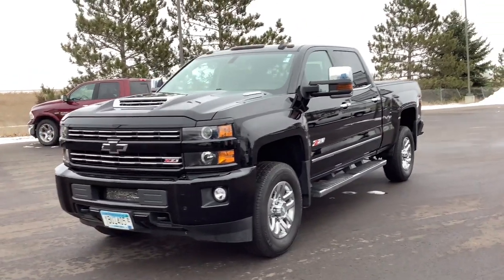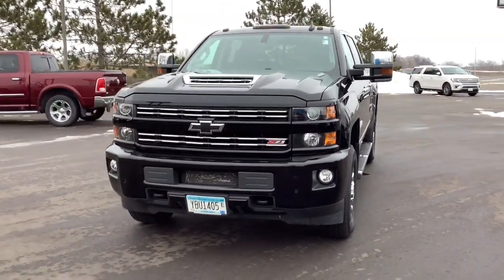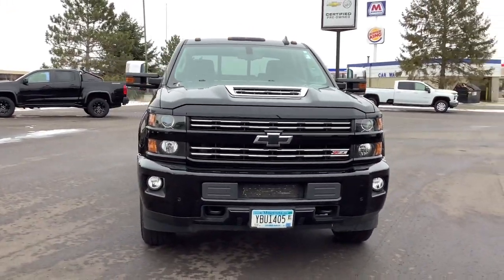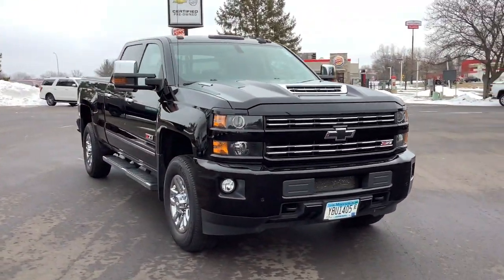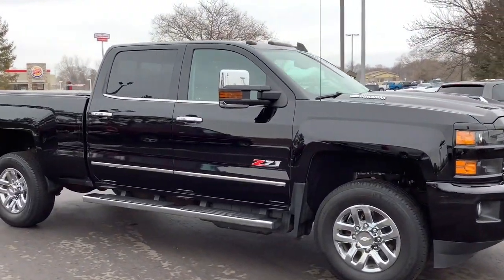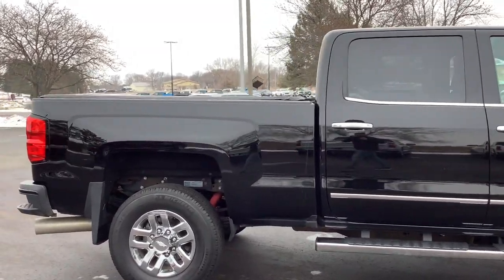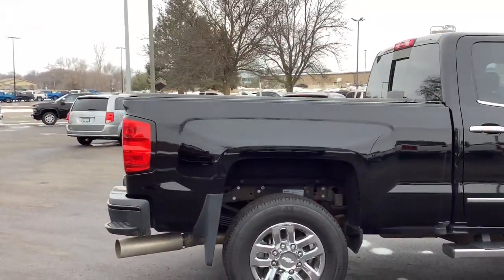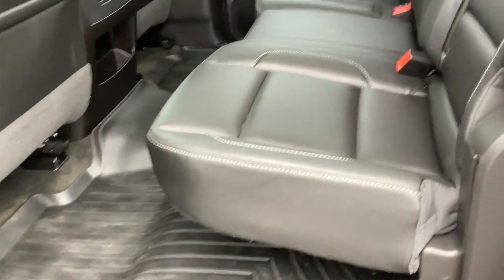2017 Chevrolet Silverado 3500HD Aitkin, Foley, Elk River, Little Falls, Mora, MN 6338A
Black Used 2017 Chevrolet Silverado 3500HD LTZ available in Princeton, Minnesota at Princeton Auto Center. Servicing the Aitkin, Foley, Elk River, Little Falls, Mora area.

112 9th Ave Circle S

Black 2017 Chevrolet Silverado 3500HD LTZ 4WD Allison 1000 6-Speed Automatic Duramax 6.6L V8 Turbodiesel Allison 1000 6-Speed Automatic, 4WD, Jet Black Leather.Odometer is 39460 miles below market average!Awards:* 2017 KBB.com 10 Most Awarded Brands
SEATS  FRONT FULL-FEATURE LEATHER-APPOINTED BUCKET WITH (KA1) HEATED SEAT CUSHIONS AND SEAT BACKS.  Includes 10-way power driver and front passenger seat adjusters  including 2-way power lumbar control  2-position driver memory  adjustable head restraints  (D07) floor console storage pockets and (K4C) wireless charging.,WIRELESS CHARGING,TRAILERING WIRING PROVISIONS  FOR CAMPER  FIFTH WHEEL AND GOOSENECK TRAILER  includes additional 7-way wiring harness is located at the rear of the pickup box attached to the rear frame cross member,CONSOLE  FLOOR MOUNTED  with cup holders  cell phone storage  power cord management  hanging file holder capability and (K4C) wireless charging,ENGINE  DURAMAX 6.6L TURBO DIESEL V8  B20-DIESEL COMPATIBLE  (445 hp [332 kW] @ 2800 rpm  910 lb-ft of torque [1220 Nm] @ 1600 rpm) Includes capped fuel fill  (K40) exhaust brake and (K05) engine block heater.,AIRBAGS  CREW CAB: SINGLE-STAGE FRONTAL AIRBAGS FOR DRIVER AND FRONT OUTBOARD PASSENGER; SEAT-MOUNTED SIDE-IMPACT AIRBAGS FOR DRIVER AND FRONT OUTBOARD PASSENGER; HEAD-CURTAIN AIRBAGS FOR FRONT AND REAR OUTBOARD SEATING POSITIONS,LICENSE PLATE KIT  FRONT,GRILLE  BODY-COLOR WITH CHROME BARS,BUMPER  FRONT  BODY-COLOR,LAMPS  SMOKED AMBER ROOF MARKER,JET BLACK  PERFORATED LEATHER-APPOINTED SEAT TRIM,FRONT AND REAR PARK ASSIST  ULTRASONIC,GVWR  11 500 LBS. (5216 KG) WITH SINGLE REAR WHEELS,LTZ PLUS PACKAGE  FOR CREW CAB AND DOUBLE CAB  includes (JF4) power adjustable pedals  (UQA) Bose premium audio system  (UVD) heated leather-wrapped steering wheel and (UD5) Front and Rear Park Assist,HILL DESCENT CONTROL,BED LINER  SPRAY-ON  Pickup box bed liner with bowtie logo. Liner is permanently bonded to the truck bed providing a water tight seal. The textured  non-skid surface is black in color and robotically applied. Spray-on liner covers entire bed interior surface below side rails  including tailgate  front box top rail  gage hole plugs and lower tie down loops.,WHEELS  18 (45.7 CM) CHROMED ALUMINUM  includes 18 x 8 (45.7 cm x 20.3 cm) steel spare wheel. Spare not included with (ZW9) pickup box delete unless a spare tire is ordered. (STD),SEATING  HEATED AND VENTED PERFORATED LEATHER-APPOINTED FRONT BUCKET,BLACK,COVER  1-PIECE  covers radiator grille and front bumper openings for diesel engines in winter weather,ENGINE BLOCK HEATER,LPO  BLACK BOW-TIE EMBLEMS  FRONT AND REAR,LTZ PREFERRED EQUIPMENT GROUP  includes standard equipment,TRAILER BRAKE CONTROLLER  INTEGRATED,PEDALS  POWER-ADJUSTABLE FOR CREW CAB AND DOUBLE CAB MODELS,TIRES  LT265/70R18E ALL-TERRAIN  BLACKWALL,LED LIGHTING  CARGO BOX  with switch on center switch bank,APPEARANCE PACKAGE,Z71 PACKAGE  OFF-ROAD  includes twin tube Rancho brand shocks  (JHD) Hill Descent Control  (NZZ) Underbody Shield. Also includes brushed metal Z71 door sill plate  unique Z71 gauge cluster  unique finish interior trim plates  unique lower bumper appearance  unique grille design with Z71 badge and Z71 pickup box decals,LPO  MOLDED SPLASH GUARDS  BLACK,PAINT  SOLID,UNDERBODY SHIELD  FRAME-MOUNTED SHIELDS  includes front underbody shield starting behind front bumper and running to first cross-member  protecting front underbody  oil pan  differential case and transfer case,BUMPER  REAR  BODY-COLOR,CUSTOM SPORT EDITION  includes (AQC) Appearance Package  (UD5) front and rear park assist  (TC7) body-color grille with chrome bars  (VB5) body-color front bumper  (VT5) body-color rear bumper  (CGN) spray-on bedliner and (PYV) 18 chromed aluminum wheels on SRW and (RS7) 17 forged polished aluminum wheels on DRW.,STEERING WHEEL  HEATED  LEATHER WRAPPED WITH AUDIO AND CRUISE CONTROLS,LPO  ASSIST STEPS - 6 CHROMED RECTANGULAR,EXHAUST BRAKE,DURAMAX PLUS PACKAGE  includes (L5P) Duramax 6.6L Turbo Diesel V8 engine  (MW7) Allison 1000 6-speed automatic transmission  (GT4) 3.73 rear axle ratio  (K05) engine block heater and (K40) exhaust brake Includes (IO6) Chevrolet MyLink 8 Diagonal Color Touch audio system with Navigation and LTZ Plus Package content.,TRANS